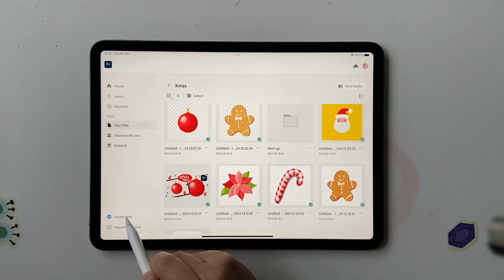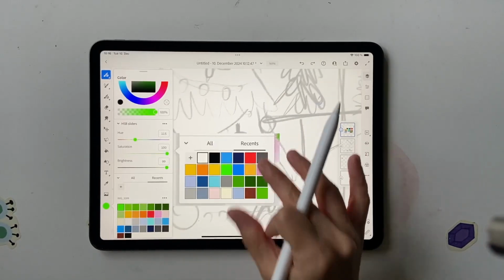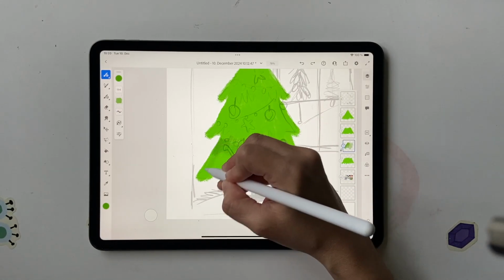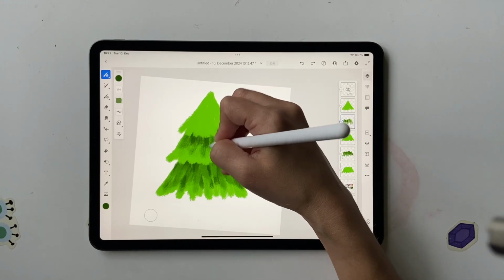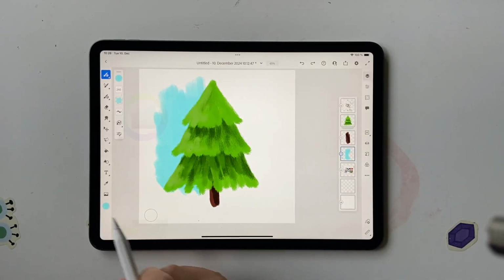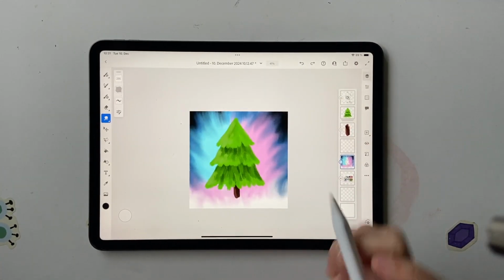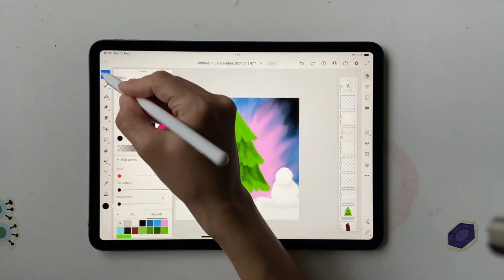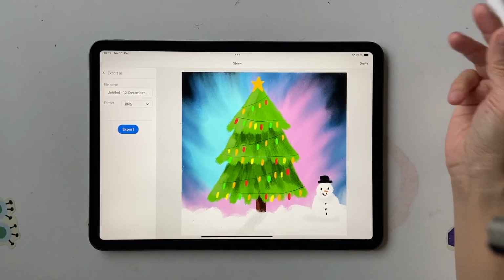Draw Holiday Stuff with Adobe Fresco - Christmas Tree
🍊Amazon Storefront:

You can find my designs on ▹